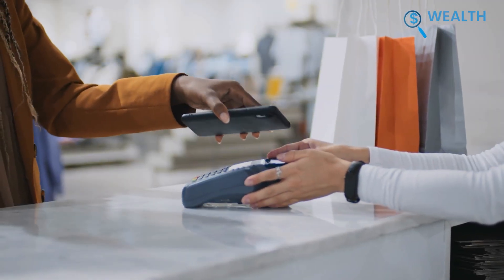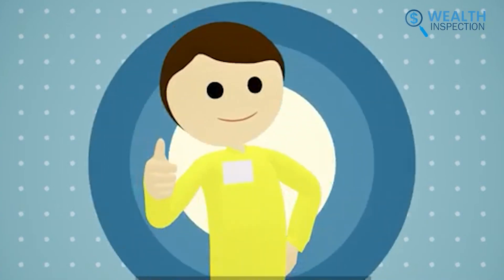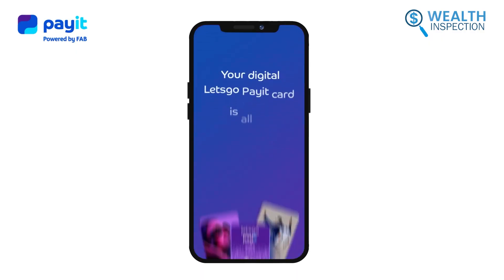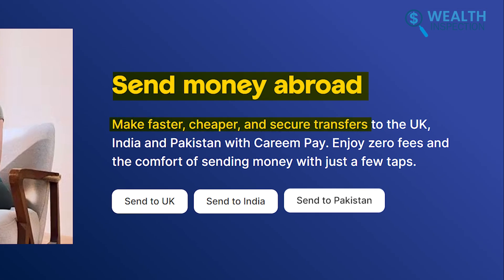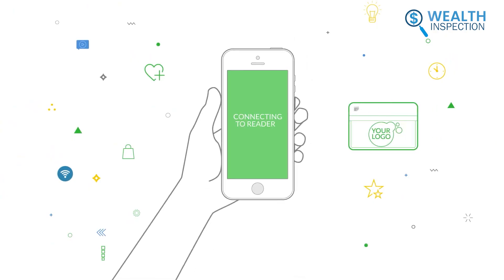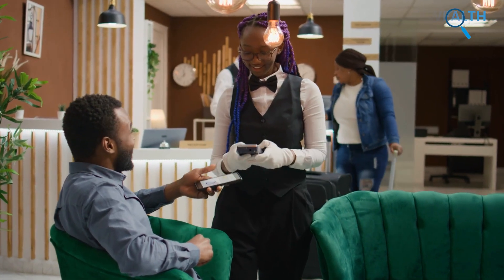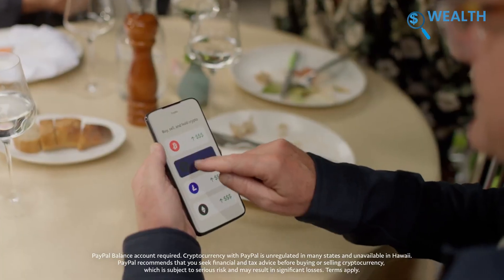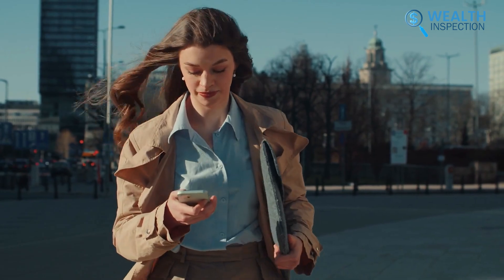7 Best Digital Wallet in UAE To Manage Money Better!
Find out the top 7 digital wallets in the UAE that provide secure, easy-to-use, and instant access to financial services, perfect for managing payments, money transfers, and financial tasks on the go. Our in-depth review covers Klip, Payit, Careem Pay, WePay, Beam Wallet, PayPal, and Wise, highlighting their unique benefits and features. Check out to find the perfect digital wallet solution for your needs!